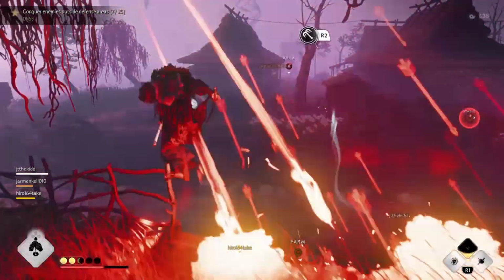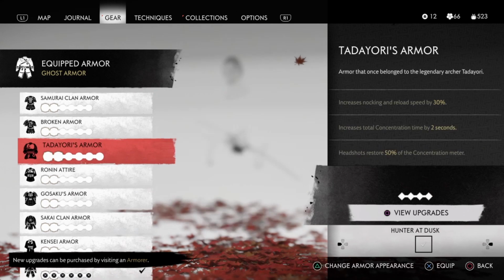Sucker Punch's Big Brain Reskin of Ghost of Tsushima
IRL I'm a game developer and I wanted to talk about how SP ingeniously reused a bunch of assets to create Legends.

MY GEAR
Cheap Blue Snowball Mic